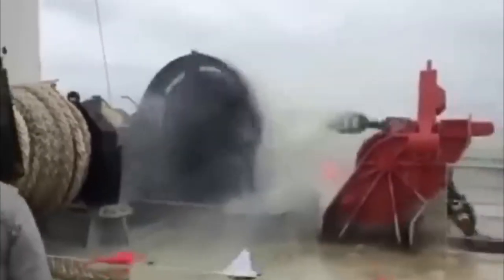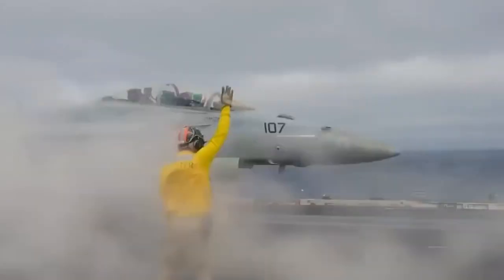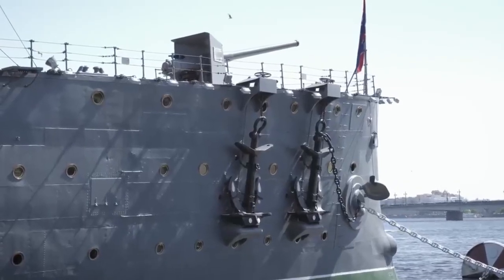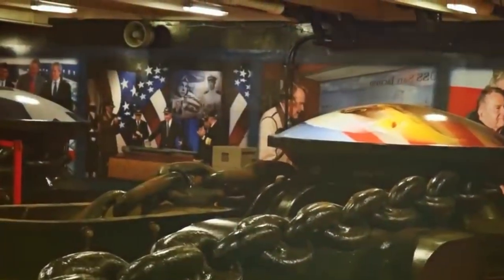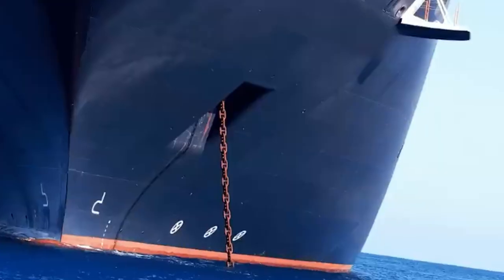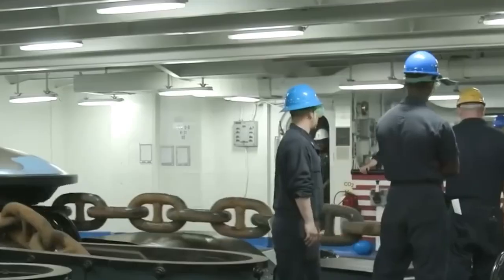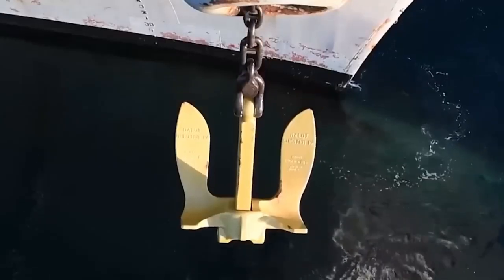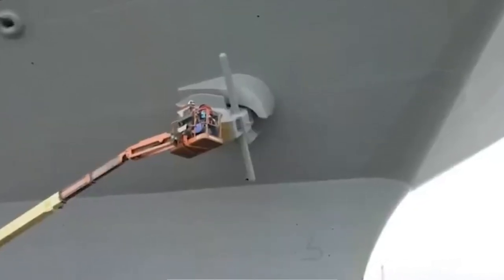This Is WHY Dropping The Anchor Of An Aircraft Carrier Is DANGEROUS!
Are you curious about the dangers lurking beneath the waves when it comes to dropping the anchor of an aircraft carrier?  Have you ever wondered why this seemingly routine procedure can turn into a life-threatening situation? Get ready to discover the treacherous depths to uncover the reasons behind the perilous nature of dropping an anchor on an aircraft carrier. What hidden dangers could be lurking beneath the surface?
Naval aircraft carriers are exposed to numerous challenging conditions during their deployments, often encountering rough winds and waves. The sailors on board the ships follow specific procedures, especially during emergencies. One particularly perilous procedure is dropping the carrier’s anchor, which is deemed life-threatening due to various factors.